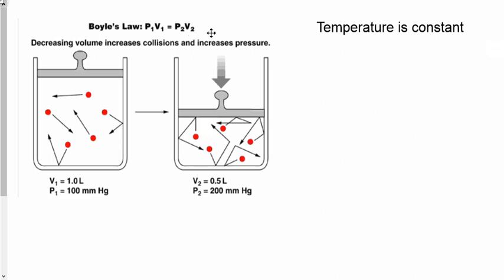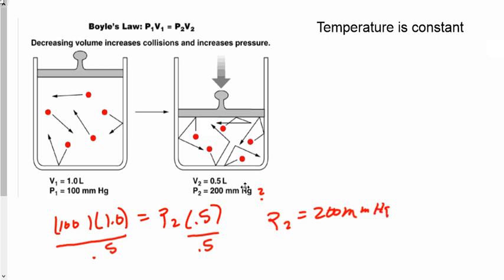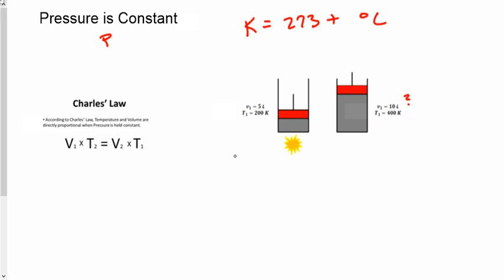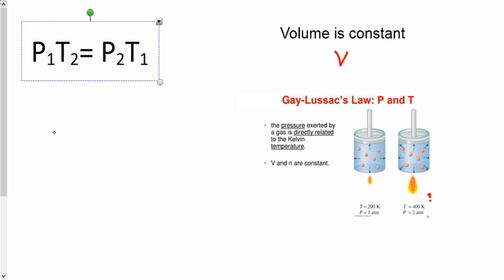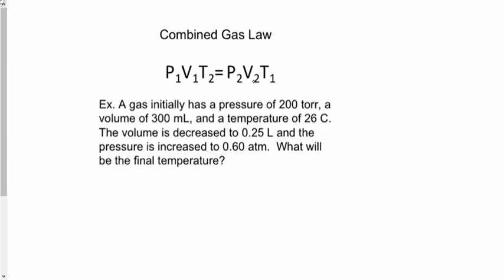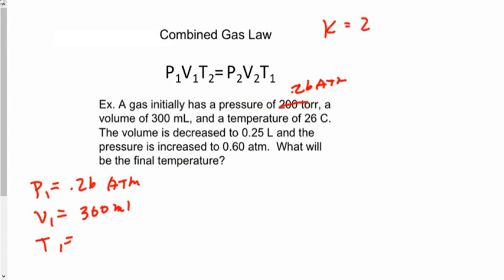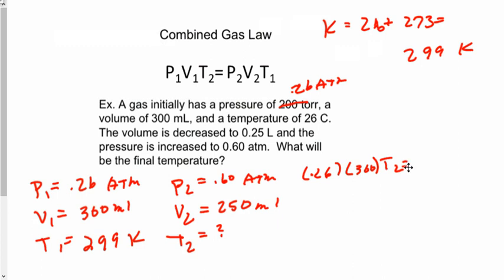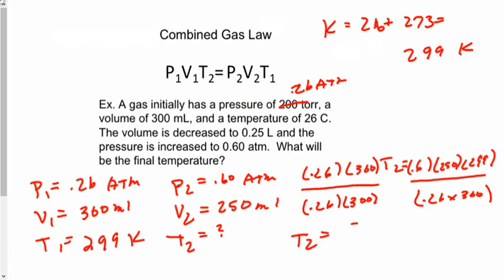Gas Laws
This video shows how to calculate gas volumes, temperatures, and pressures using the mathematical equations for the common gas laws in chemistry.